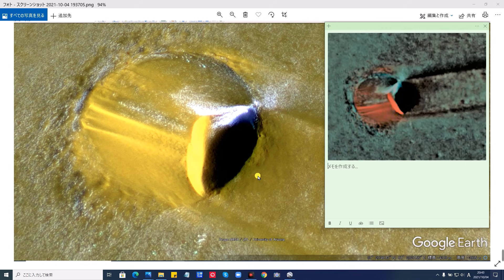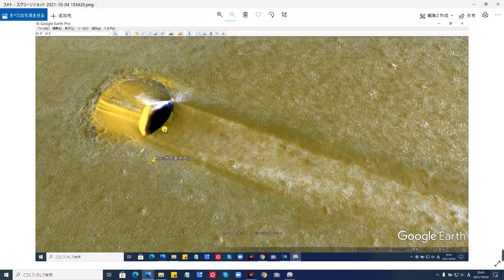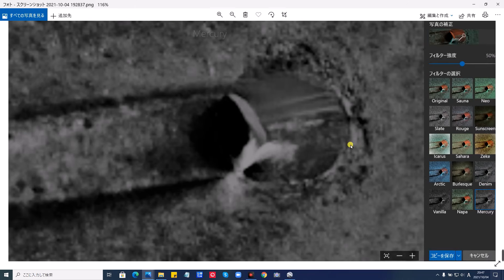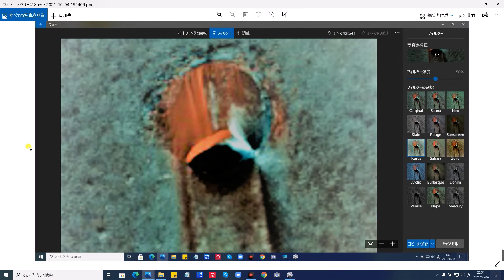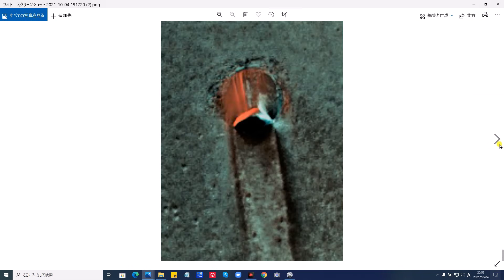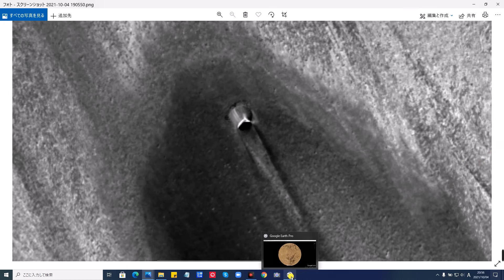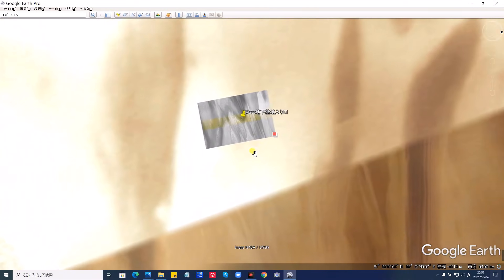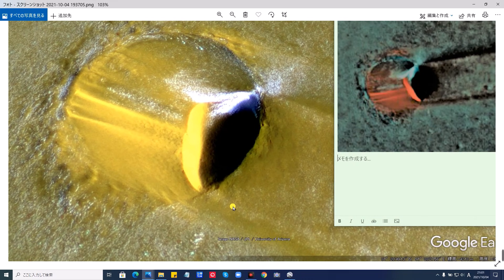火星の不思議な場所・驚愕・超スクープ画像 火星地下基地入り口 発見！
Mars mysterious place, astonishment, super scoop image Mars underground base entrance discovery

マーズリコネッサンスオービターに搭載された高解像度イメージングカメラが、火星の表面にある奇妙な場所を撮影しました。
画像元：Google Earth
Google Mars 座標 coordinates: 81.3° 91.5°

詳細
YouTube Premium で広告なしの音楽を楽しみましょう
曲
Voices
アーティスト
Patrick Patrikios
アルバム
Voices
YouTube に使用を許可しているライセンス所持者